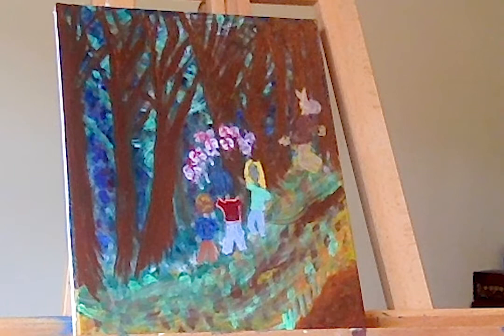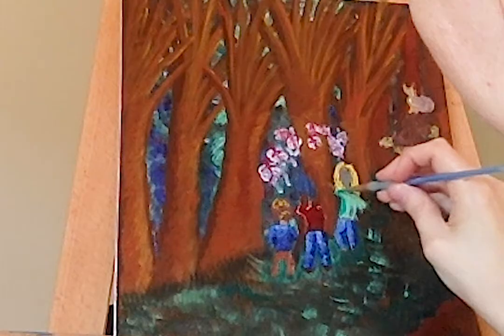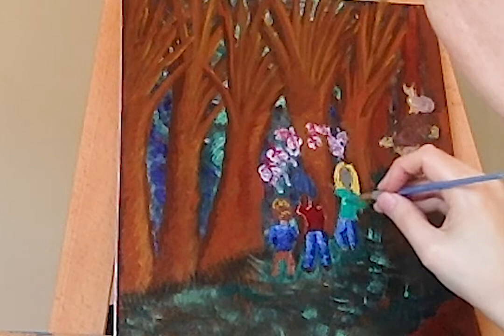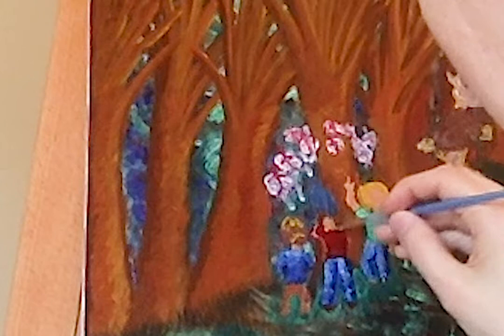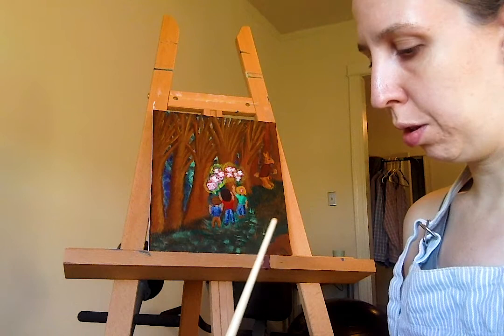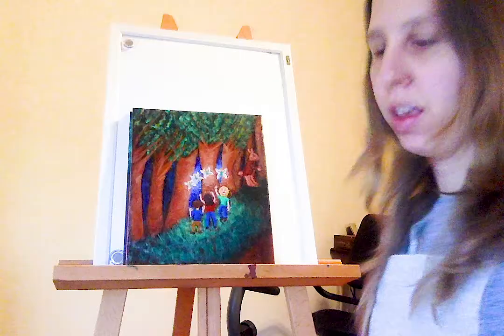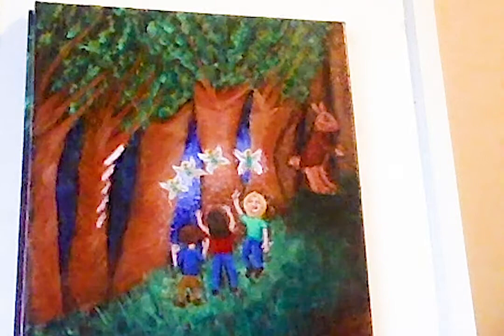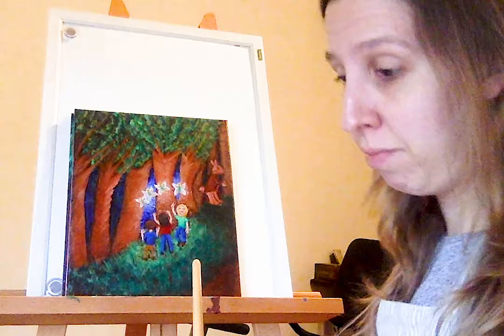Painting My Book Cover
Here's how I painted my book cover for the newest book in my children's fantasy series, Adventures in Eridu, called The Forgotten Scroll.

About Melissa:
After teaching ESL and working with children for many years in educational contexts and as a director of children's ministries, she decided to use her BA in English and MA in Theological Studies to write children's fantasy adventure stories with Christian themes.

These books have a little of everything: sword fighting, villains, knights, rulers, witches, and lots of different mythical creatures. They are reminiscent of the Chronicles of Narnia and the Magic Tree House books, with allusions to classic children's literature such as Alice in Wonderland along the way.

Relaxing painting video with music, painting fantasy scene, how to paint a book cover, painting a scene from a book, children's painting, painting tips, how to paint trees, painting inspiration acrylic, painting different textures, painting light and dark, painting scene, relaxing painting for beginners